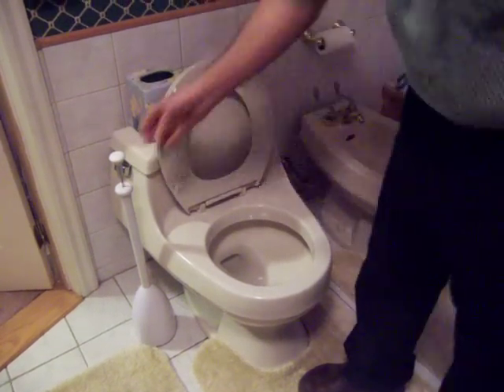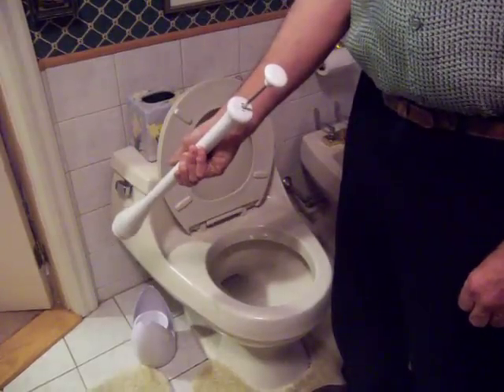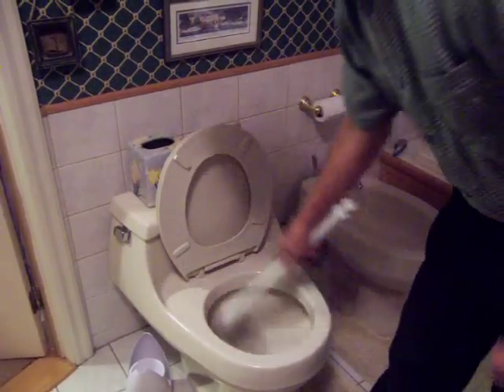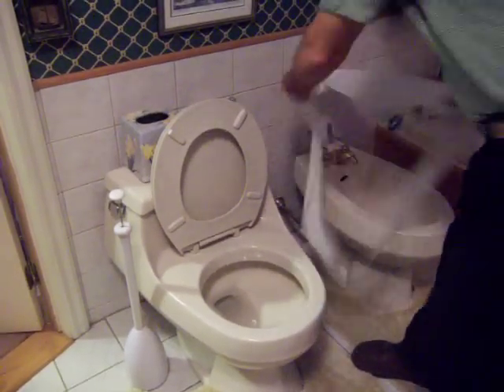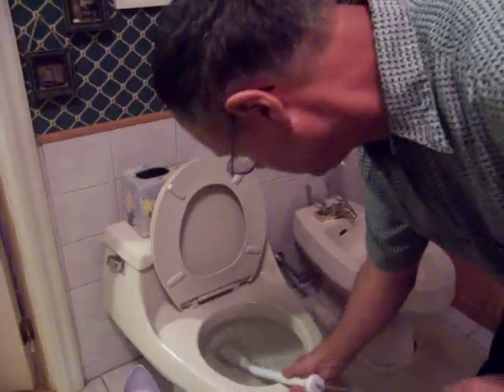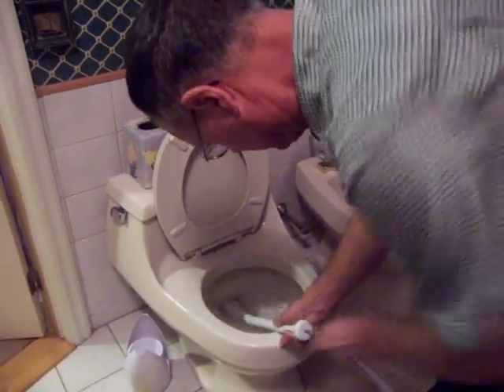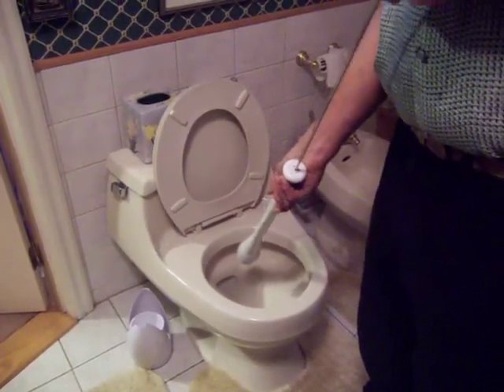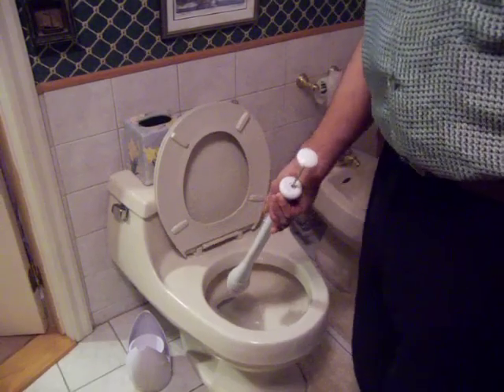PlungeKing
Latest innovation in toilet cleaning and bathroom sanitation.  Two in one device ends your bathroom cleaning woe.